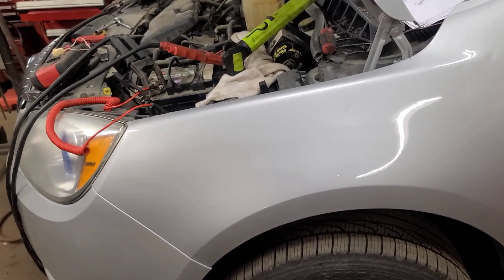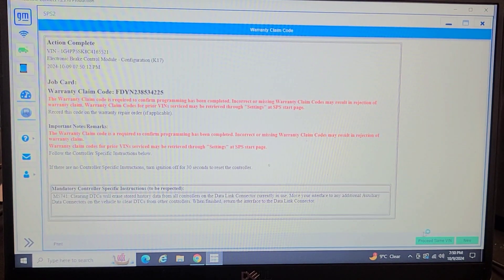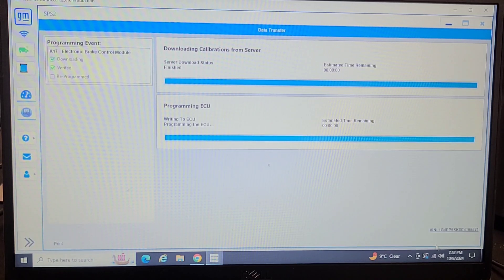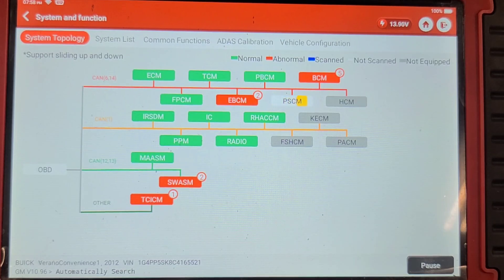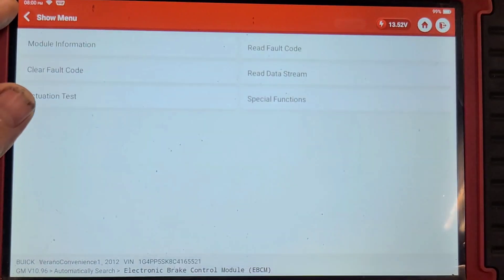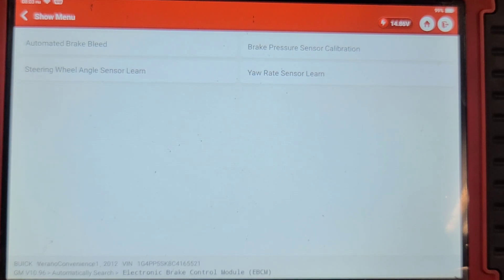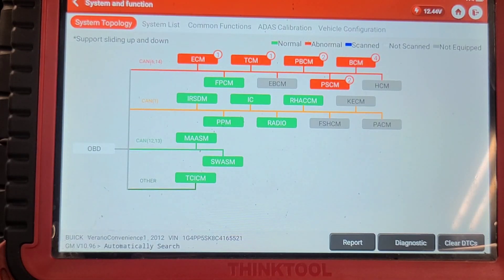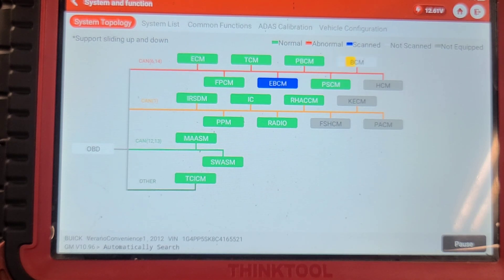2012 Buick Verano ABS Module Replacement, Still Not Fixed, Pt. 3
This thing is killing me...